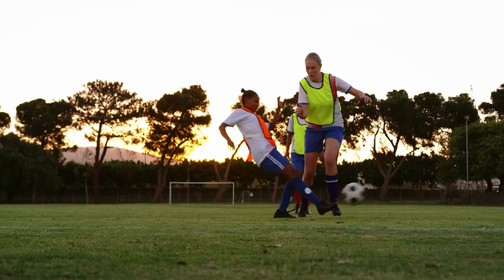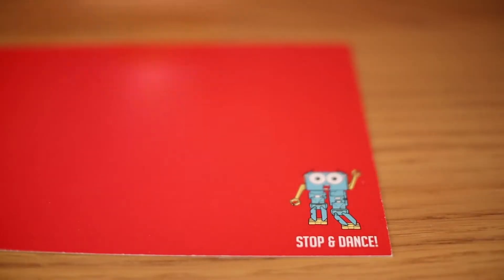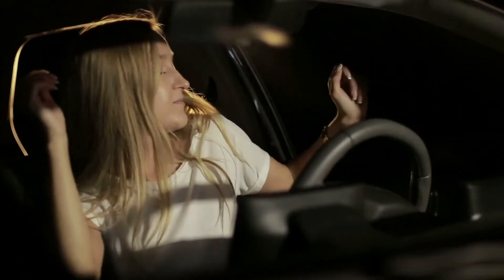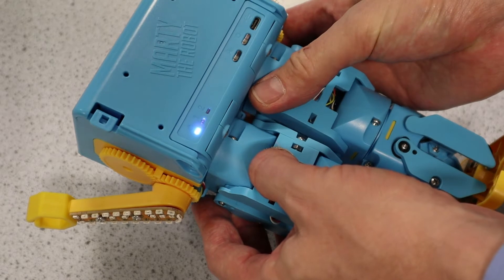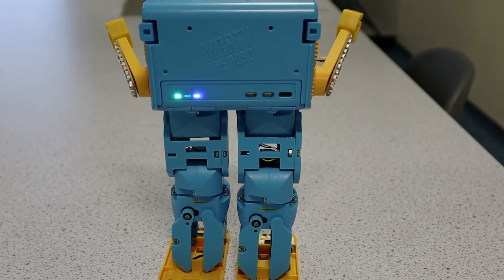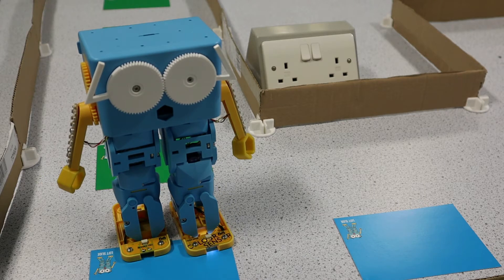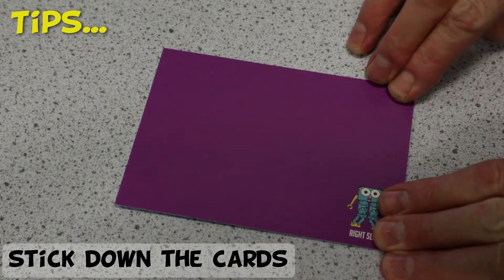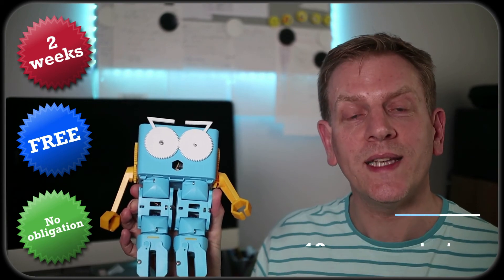SCREEN FREE CODING with Marty the robot V2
Rmember - schools in the UK, USA, Ireland and Canada can get a FREE 2 week no-obligation trial of Marty by following this link...

Learn how you can use Marty the robot to develop problem solving skills, spatial awareness and sequencing skills as well as encourage collaboration and forward planning. All without a laptop, tablet or mobile phone in sight!

Thank you to Robotical for the use of Marty the robot.

Chapters...
0:00 Introduction
0:33 Marty's coloured cards and their associated instructions
1:12 Putting Marty the robot in screen-free mode
1:23 Building Marty the robot an obstacle course
1:44 Marty the robot helps develop spatial awareness
1:58 Marty the robot in a cardboard maze
2:13 Tips for using Marty the robot in screen free mode
2:39 Online help with Marty the robot
2:56 Free 2-week trial of Marty the robot